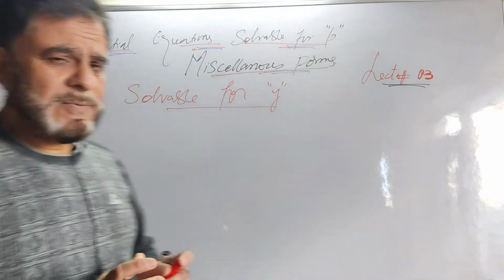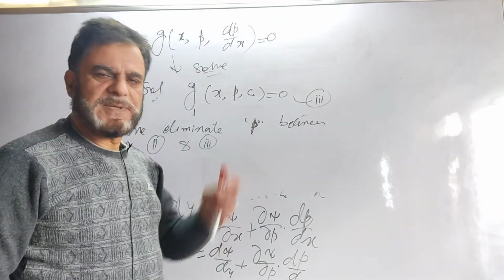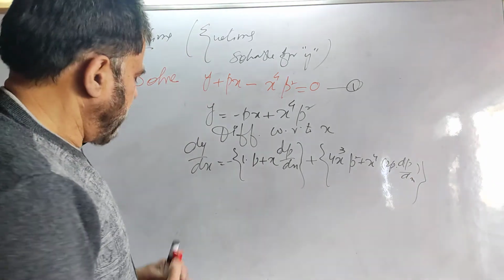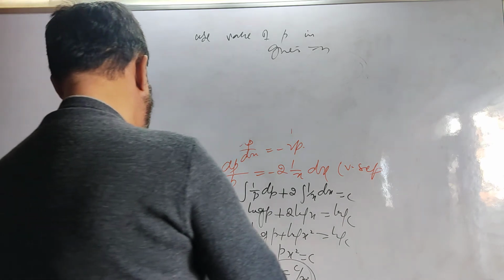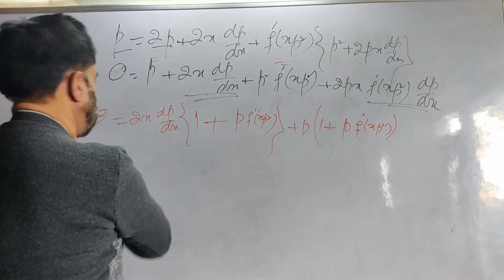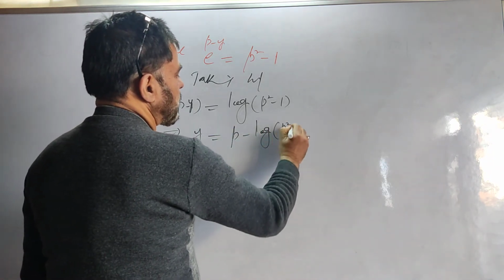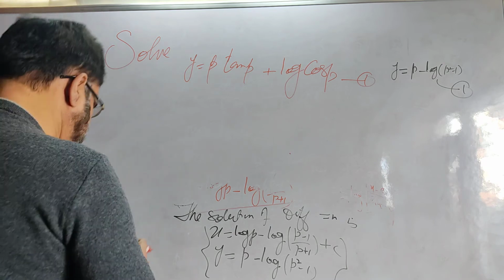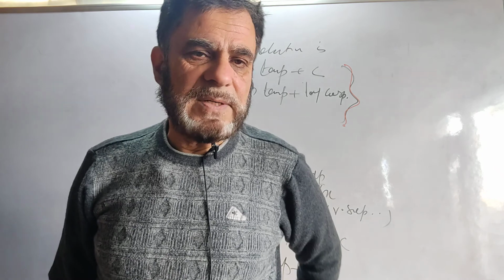Differential equations solvable for p and Claurit's form